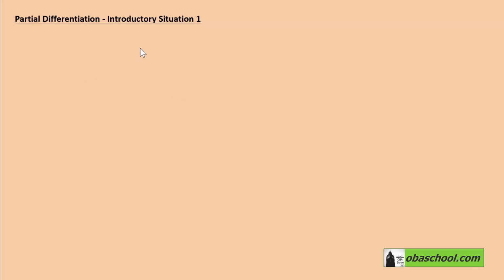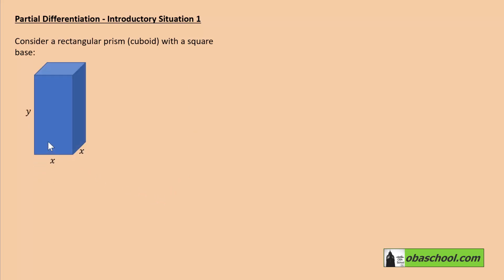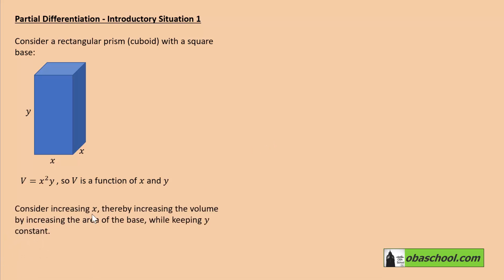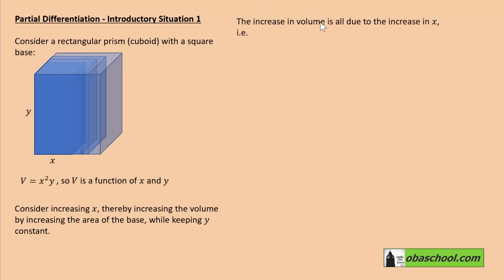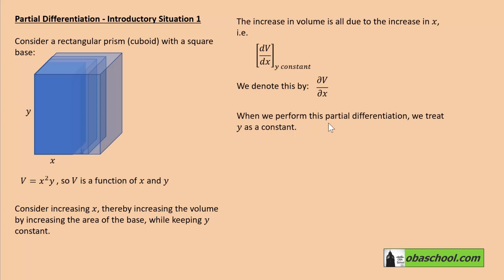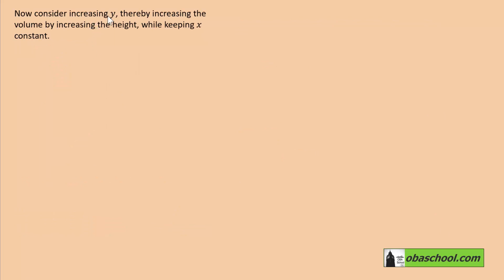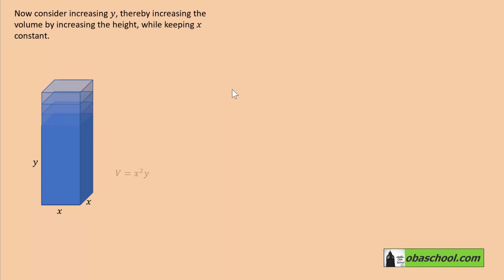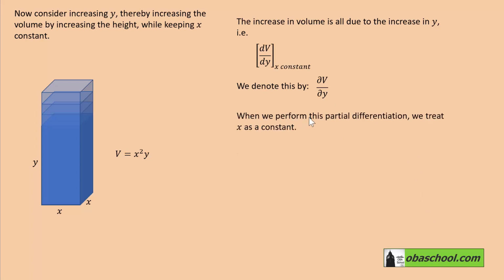Partial Differentiation Introduction Part 1